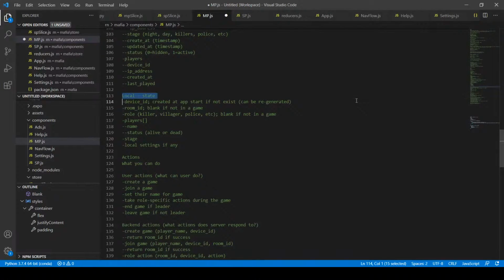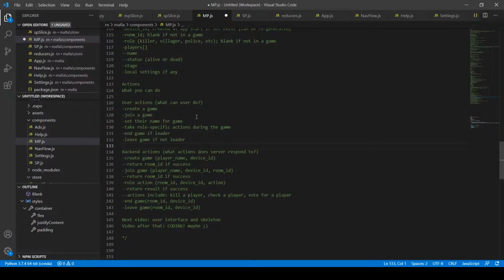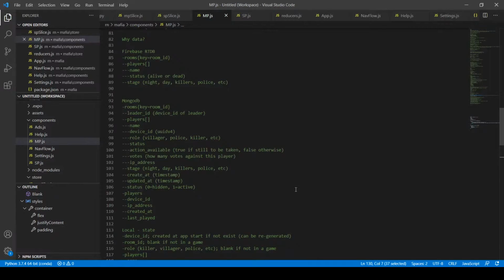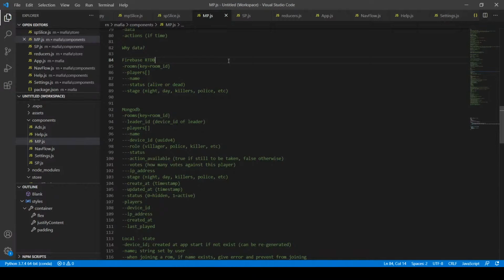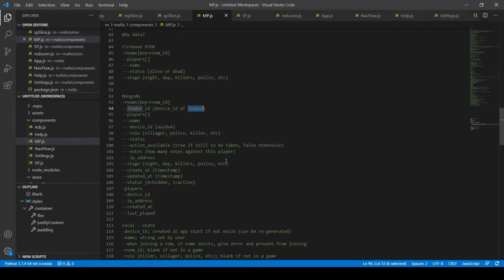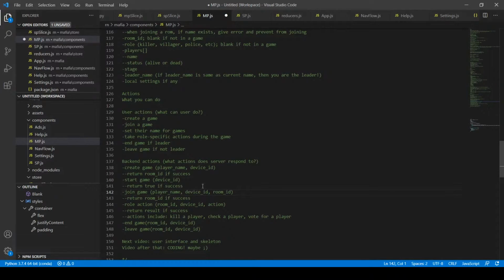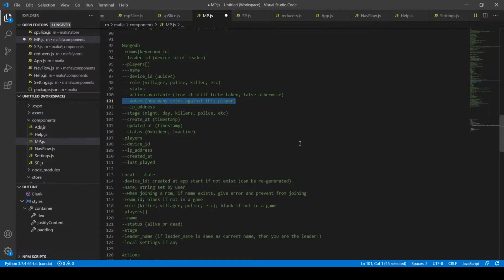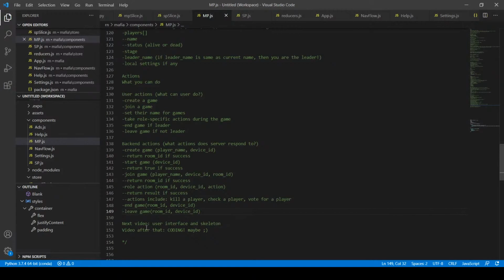Startup Coding - Building Mafia Game - Data 2of2 and Actions